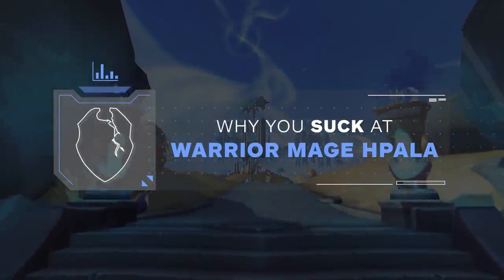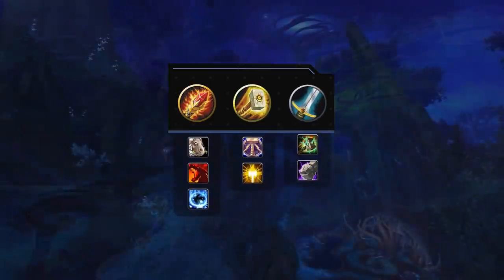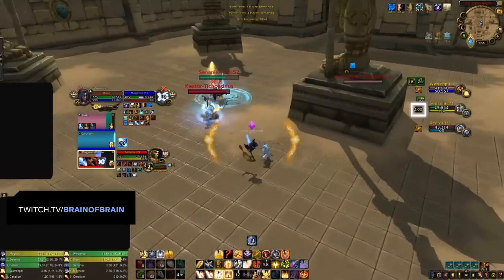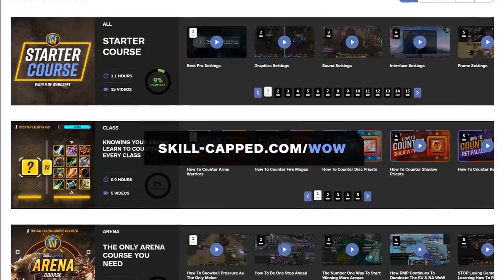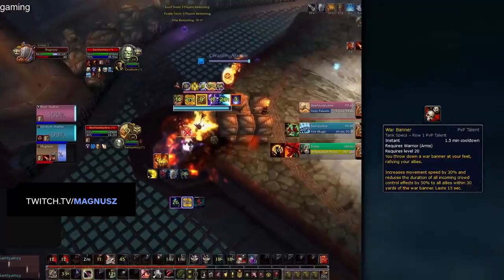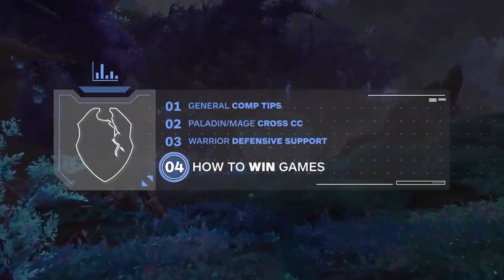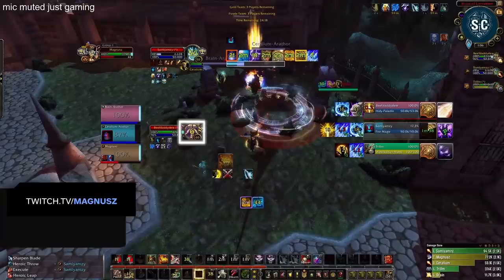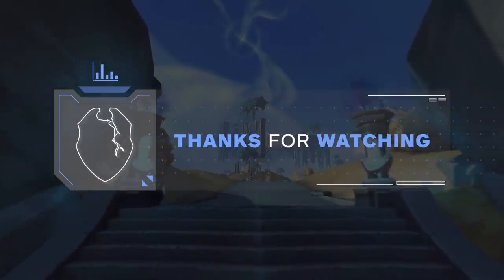Why You SUCK At Warrior Mage HPala | Shadowlands 9.0 PvP Guide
0:00 - Intro
0:47 - General Comp Tips
2:55 - Paladin Mage Cross CC
6:52 - Warrior Defensive Support
11:25 - How To Win Games

Concepts: world of warcraft,wow,shadowlands,wow guide,wow pvp,world of warcraft gameplay,wow shadowlands,asmongold,bellulargaming,asmongold tv,bellular,madseasonshow,taliesin and evitel,bellular news,wow arena,wow pvp guide,wowhead,asmongold reacts,wow news,shadowlands wow news,wow pvp news,9.0,how to play warrior,how to play mage,how to play holy paladin,arms warrior,fire mage,holy paladin,wmpala,awc,arena world championship,rank 1,gladiator,duelist,rival,challenger,combatant,improvement,climbing,climb,ladder,pvp